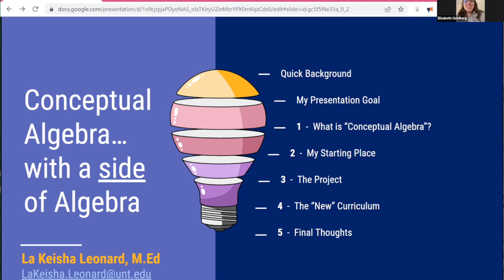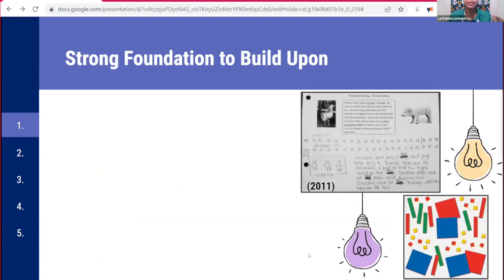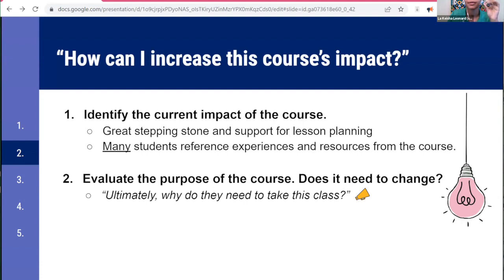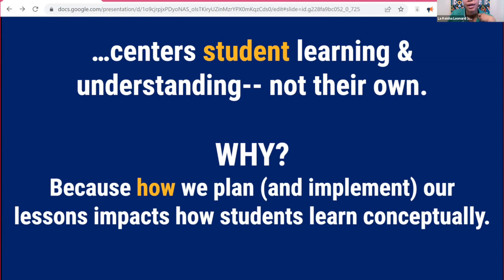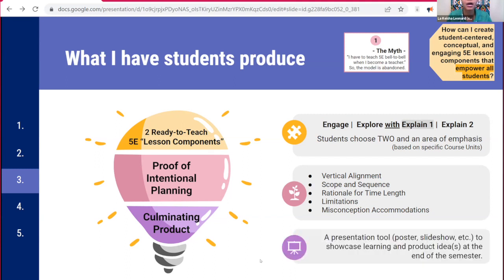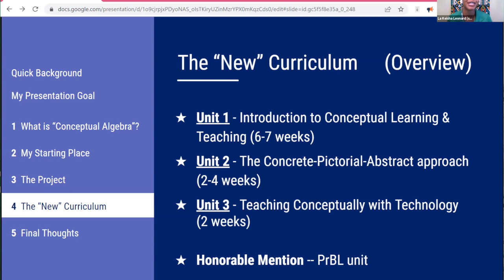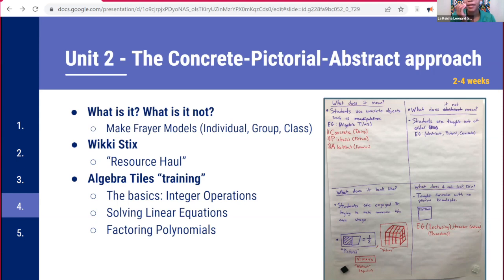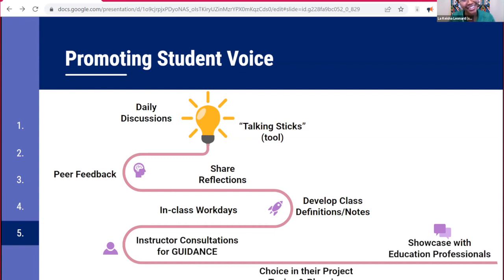MTPD - Conceptual Algebra with a Side of Algebra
La Keisha Leonard from Teach North Texas presents on how she redesigned her Conceptual Algebra course to train her pre-service teachers to take a student-centered, project-based, and deeply conceptual approach to teaching algebra and mathematics.